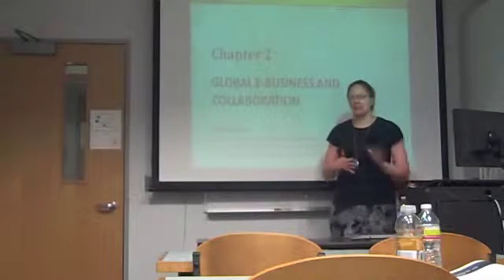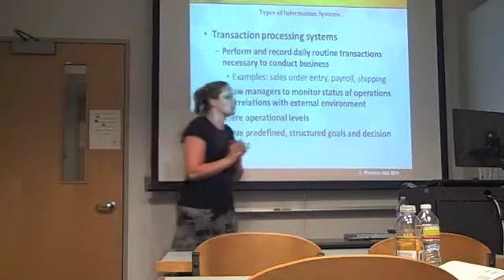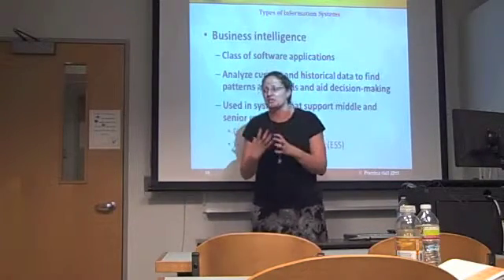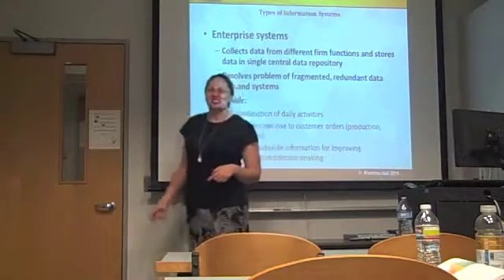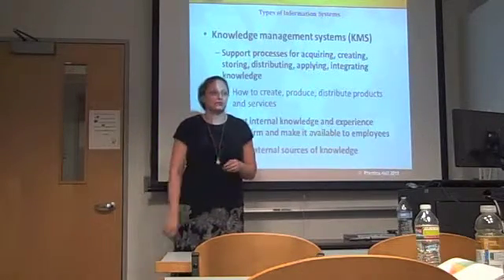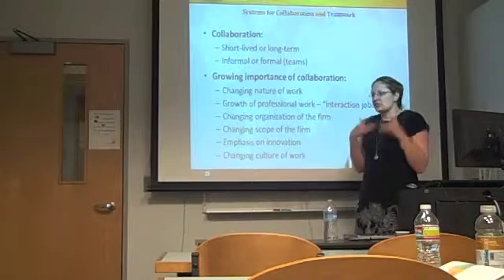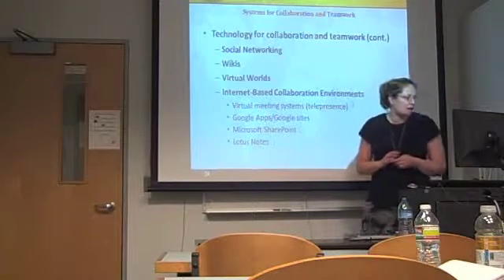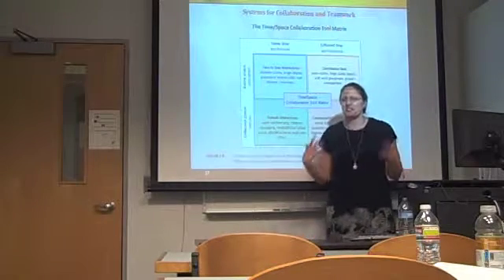BUS 410 Chapter 2 Lecture